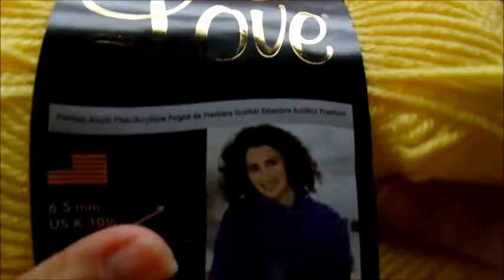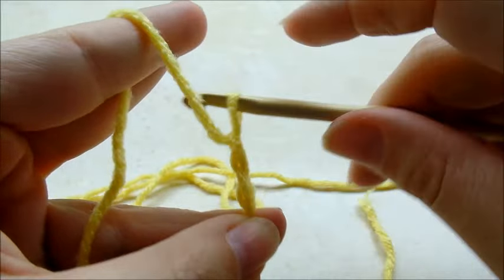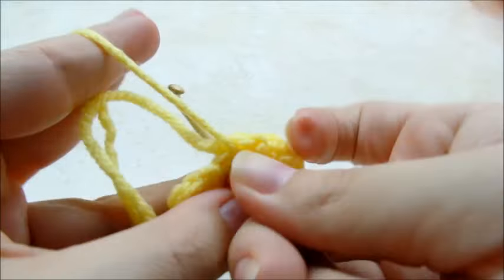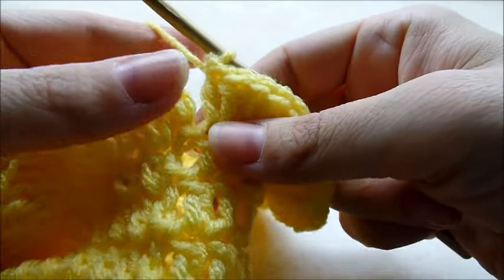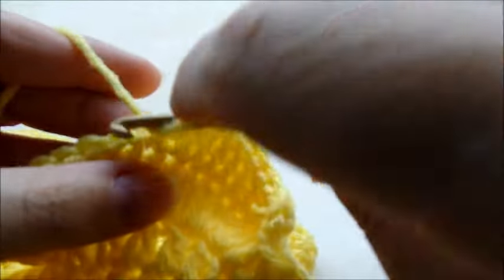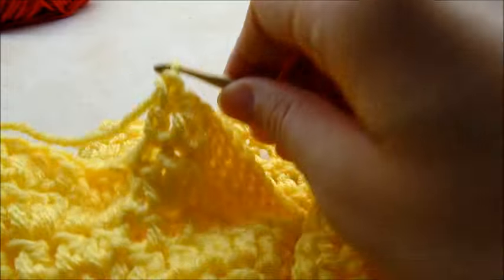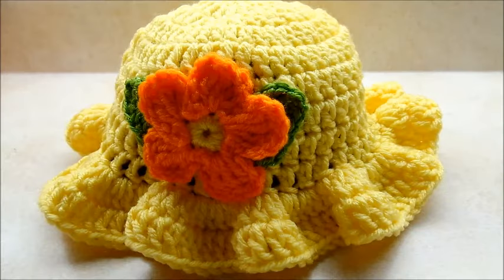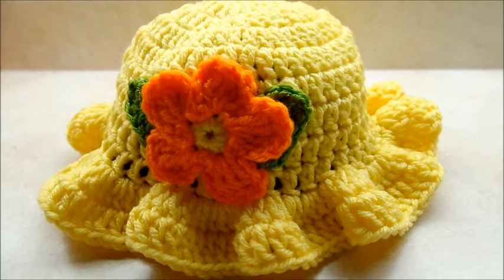Crochet Easy Baby Toddler Hat | Bag o day Crochet Tutorial 220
easycrochet crochet bagodaycrochet learn to crochet this easy crochet beginner friendly crochet toddler hat. Great crochet spring time crochet hat by bagoday crochet